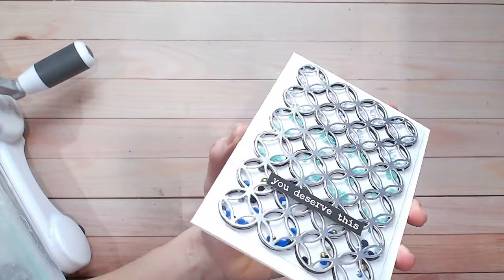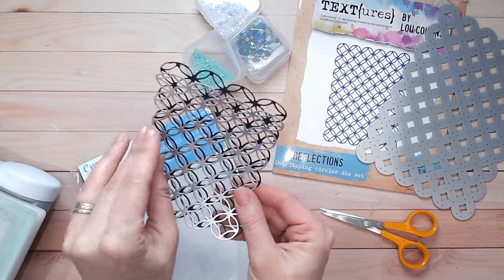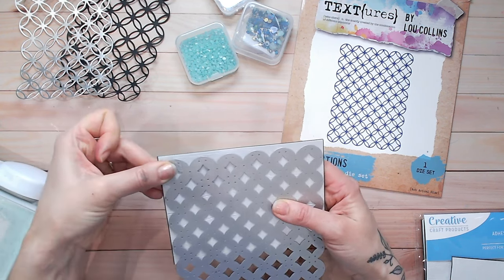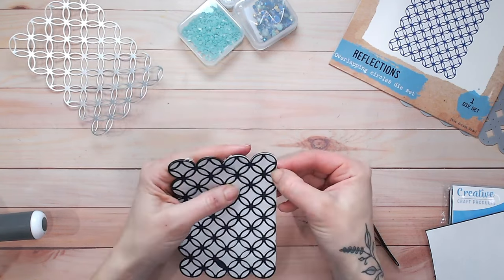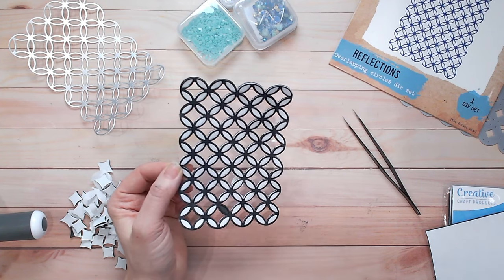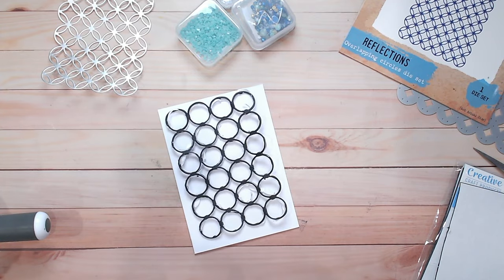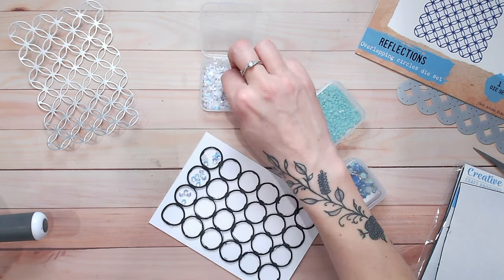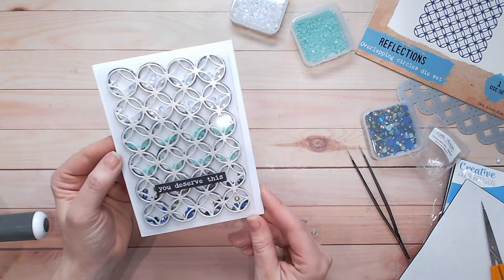Mini Shaker Cards MADE EASY!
All Thank you for joining me on my channel. I hope you enjoy this video.

Adhesive Foam Sheets ONLY £2.99!

Watercolour cardstock